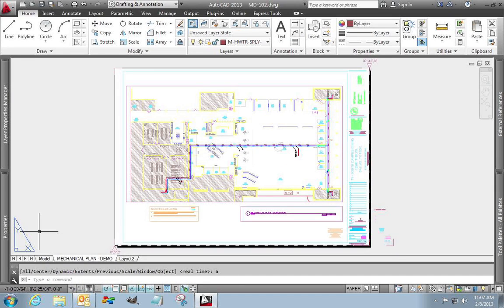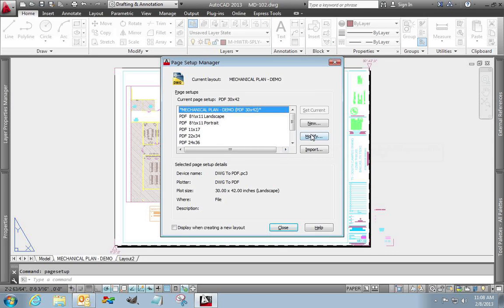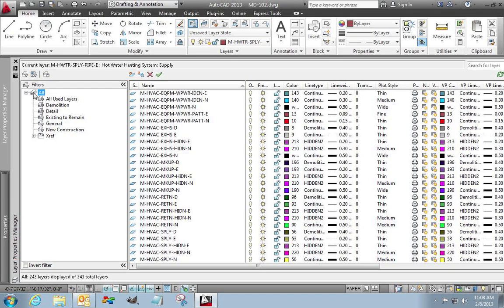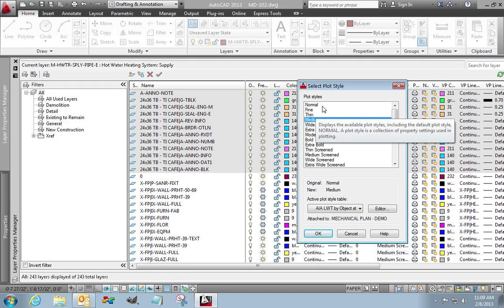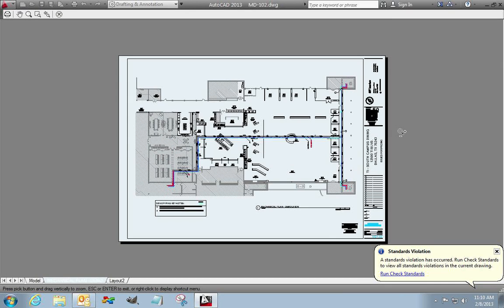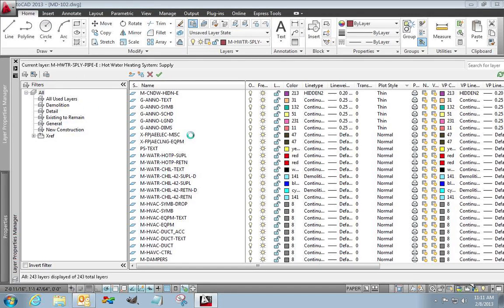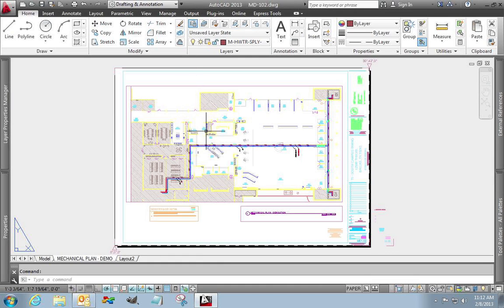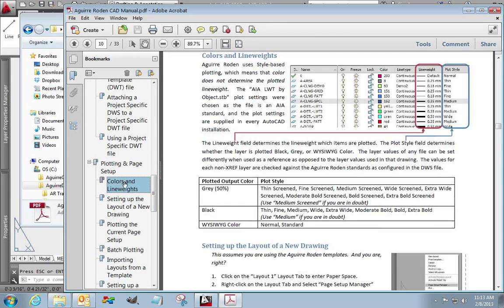When Printing Gives You Unwanted Colors